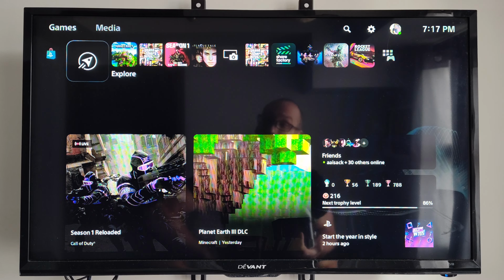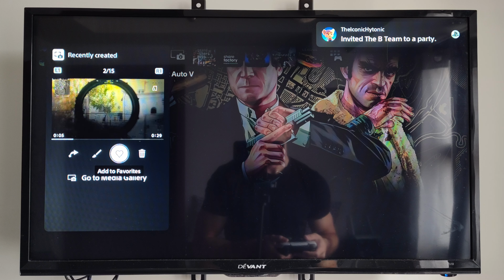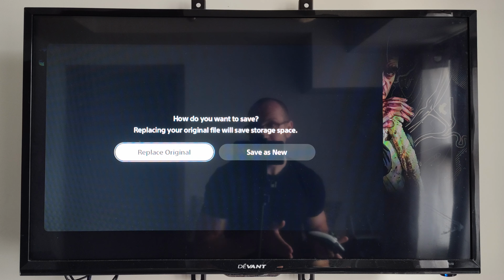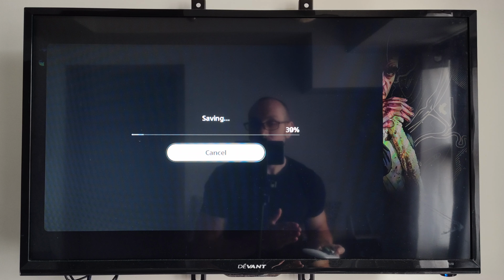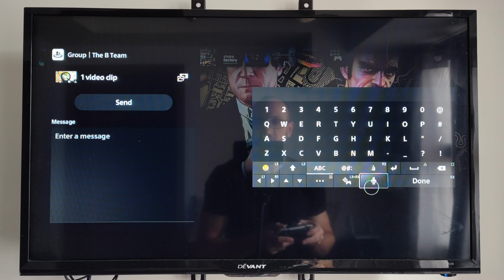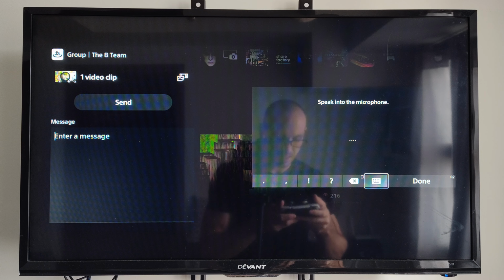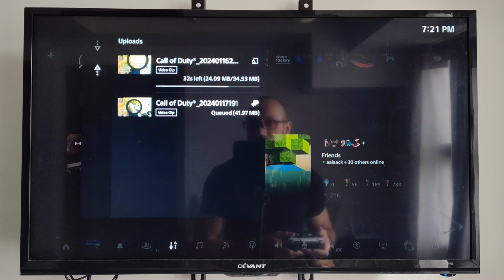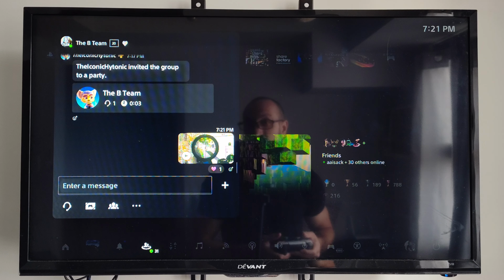How to Trim or Edit & Share Video Clips on PS5 Console (Fast Tutorial)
To trim or edit and share video clips on PS5 console, follow these steps:

Press the PS button to go to the control center, and then select the Recently created card.
Choose a video clip, and then select Share.
Select a share destination or recipient. You can write a message to the recipient or add additional captures by selecting Screenshots and Video Clips.
Select Send. A notification lets you know when your capture is shared 1.
If you want to edit your video clip before sharing, you can use the Share Factory Studio app 1. Here’s how:

Go to your games home and select Media Gallery to view all your captures 1.
Open a capture and select Edit.
You can edit your captures in the following ways:
Edit screenshots on PS5 consoles.
Edit video clips on PS5 consoles.

When you’re done editing, your edited capture is saved to the Media Gallery